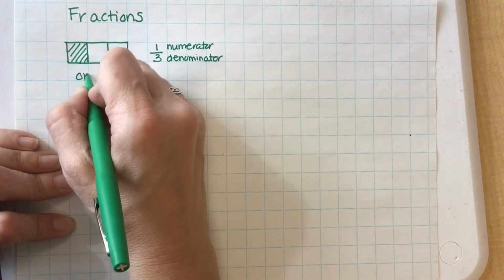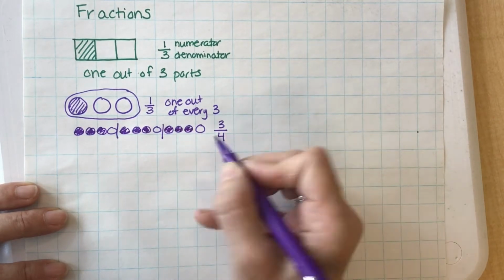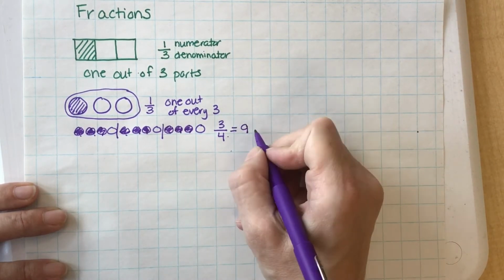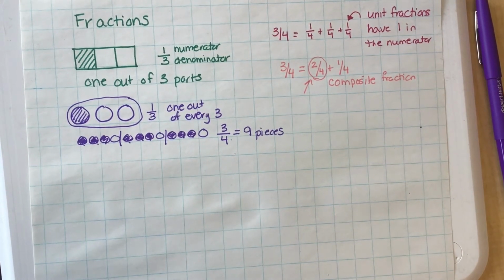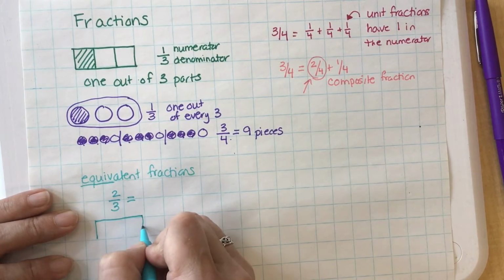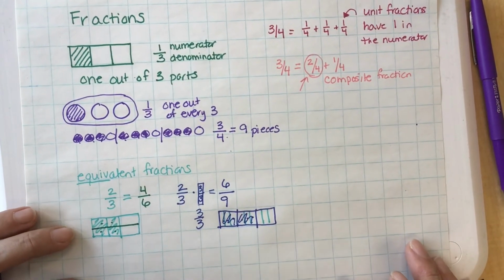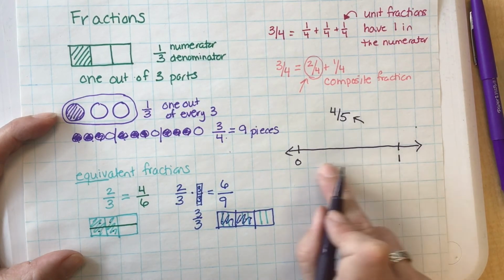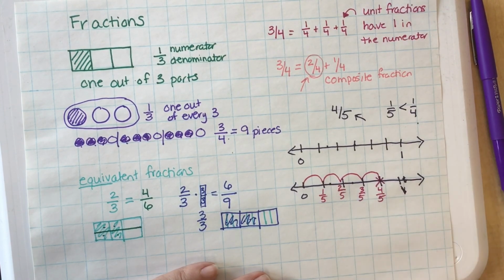Mrs. Gagné Teaches: 4th Grade Fraction Models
There are many ways to model fractions. Come explore some basic fraction vocabulary and ways to model them.